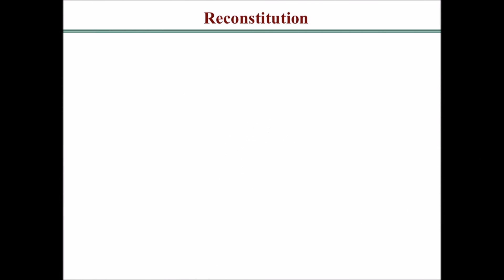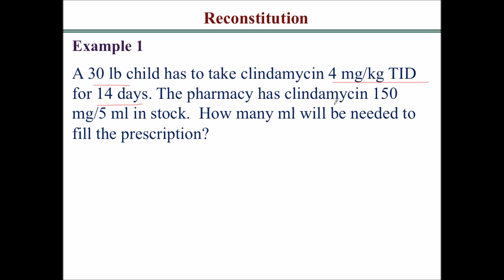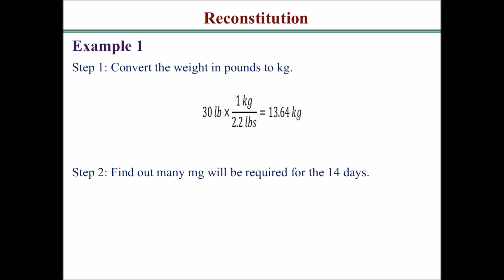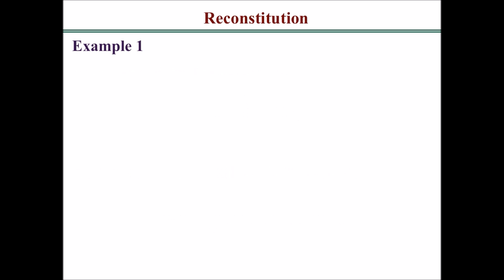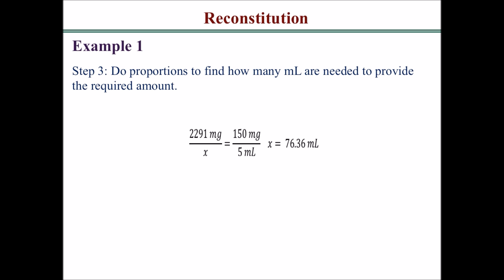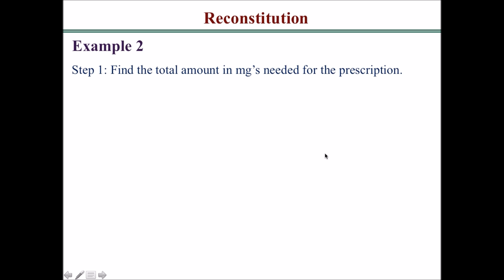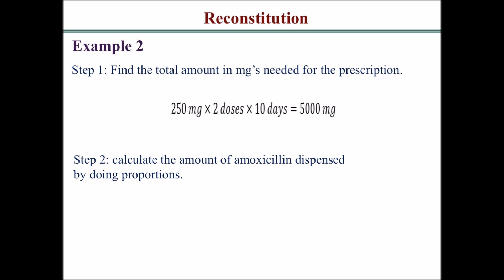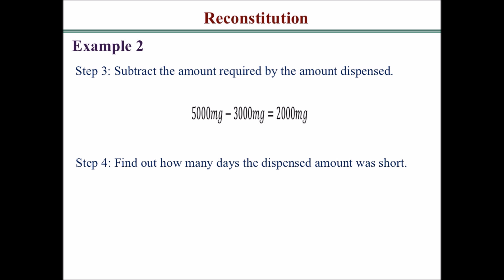How to Solve Reconstitution Calculations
This video illustrates how to solve reconstitution calculation problems.

You can see additional reconstitution calculations problems solved with explanations right now on rxcalculations.com

Reconsitution Calculations on rxcalculations.com: If you need some help with reconstitution calculations then you are in the right spot. This is the first in a series of solved problems focused on reconsitution calculations. There are variety of questions emphasizing different pertinent points so aim to watch all the solved problems to become proficient in reconstitution calculations.

About rxcalculations.com: At rxcalculations.com you would find video tutorials, solved problems, timed quizzes and more. Utilize all these resources to become an expert in reconstitution calculations.